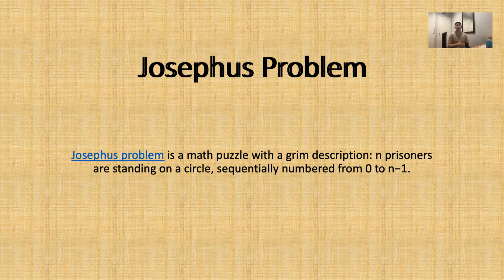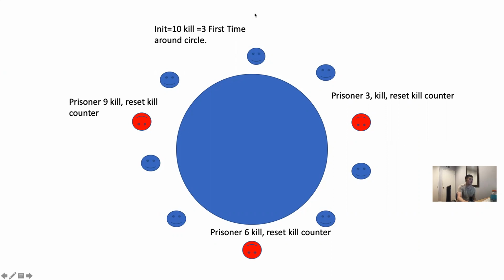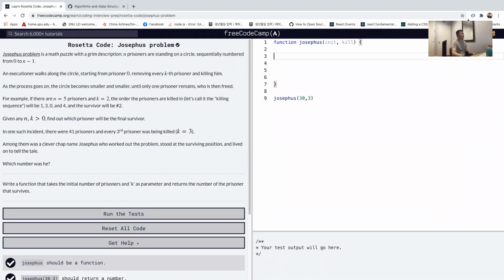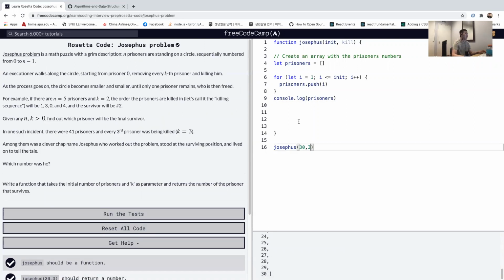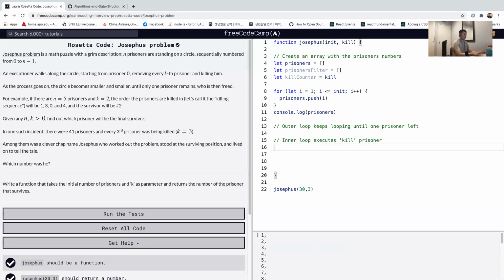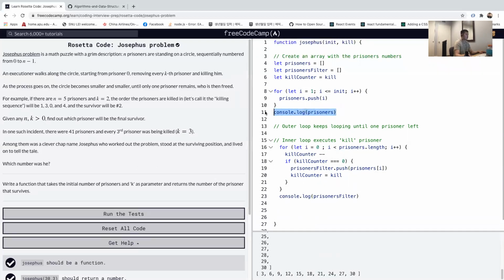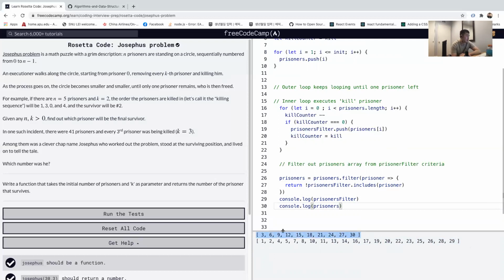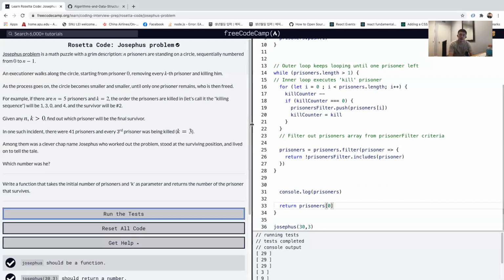How to Solve Coding Challenges: Josephus Problem Algorithm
Algorithm Practice solving the popular Josephus Problem